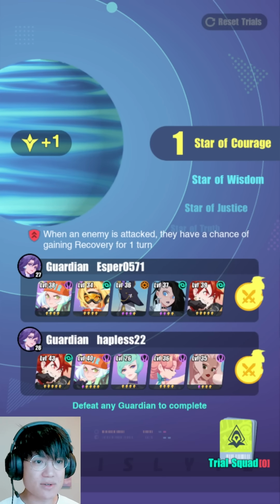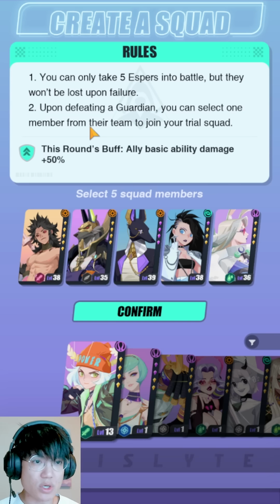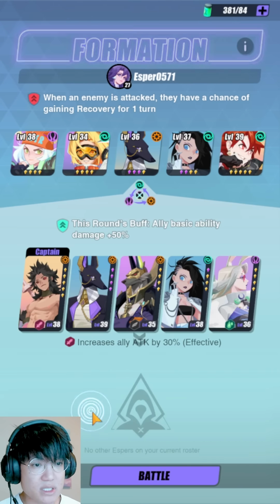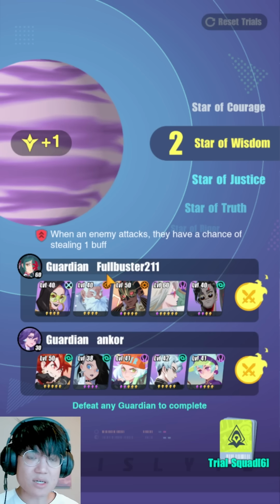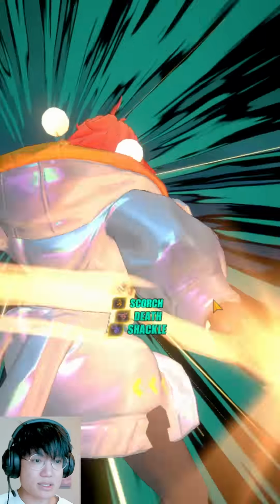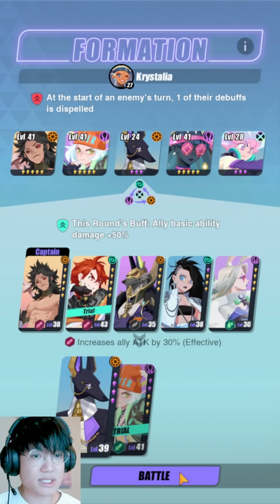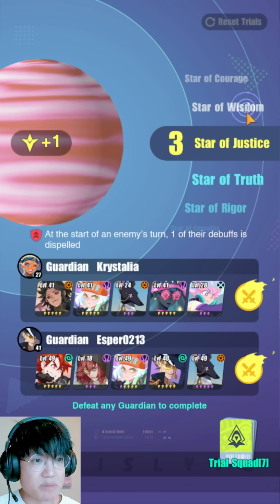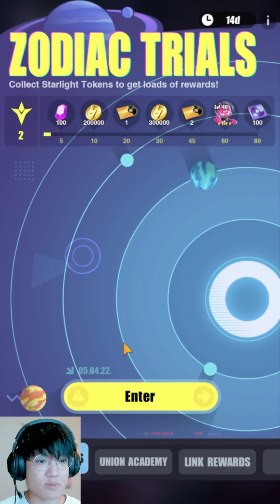Zodiac Trials: Great Concept, Bad Execution | DISLYTE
Join our private Discord Server!:
51